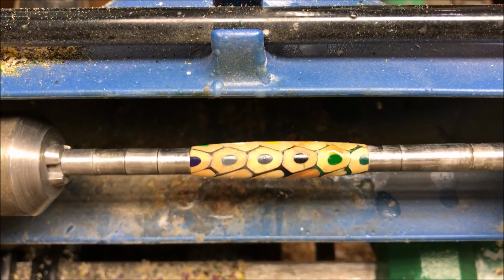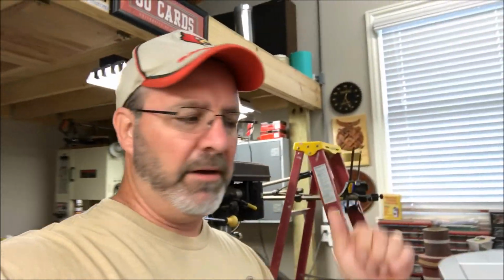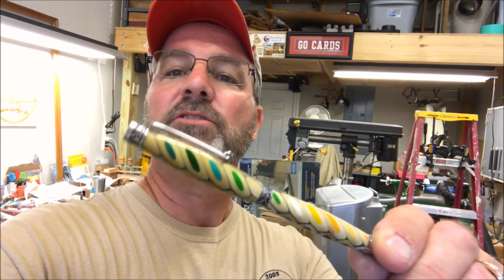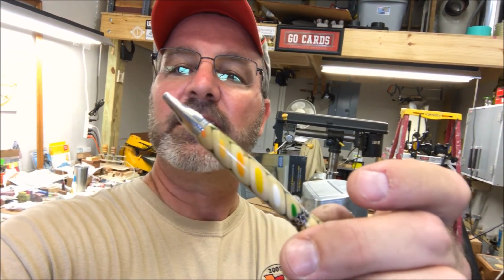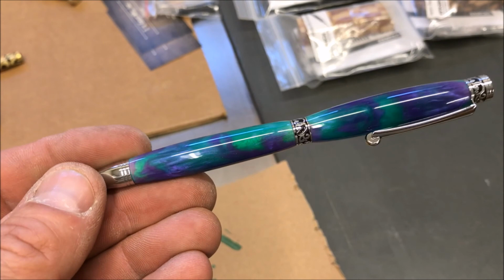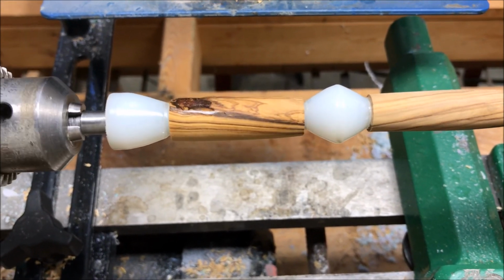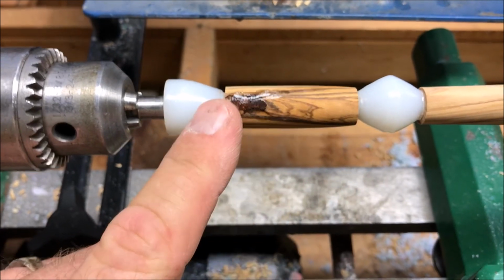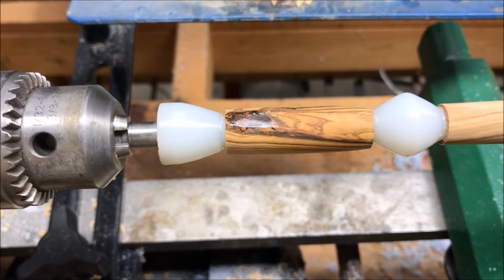Shop Update 10/1/2017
Today I repaired a pen for my wife, and started turning some pens for a craft show. I also began working on my pen blank prep videos.

Regards,
Bob